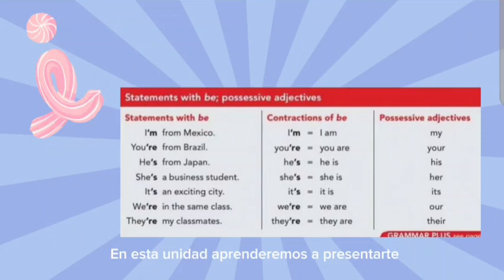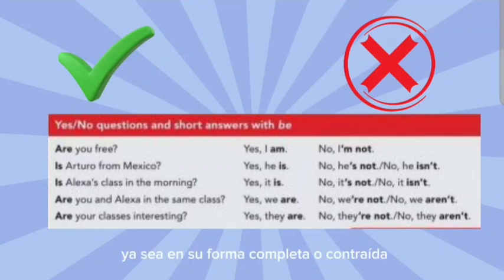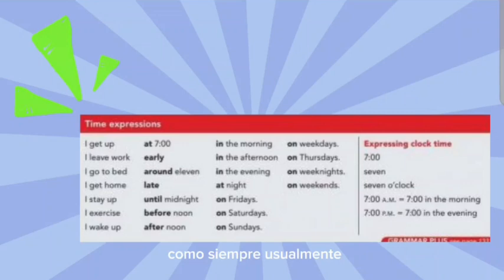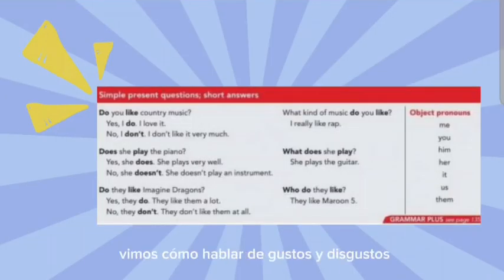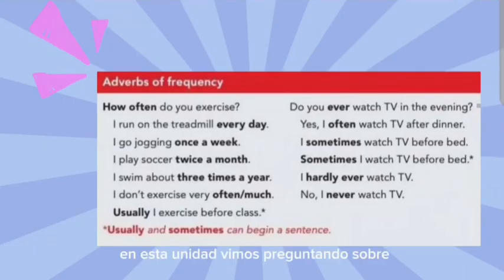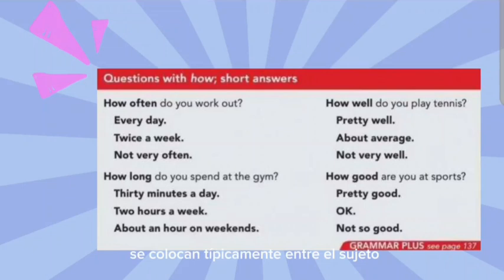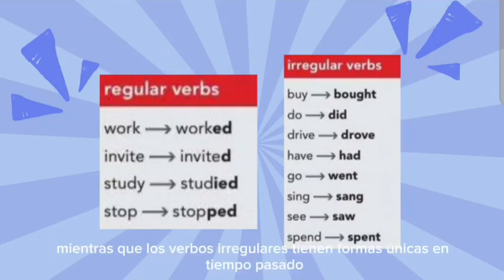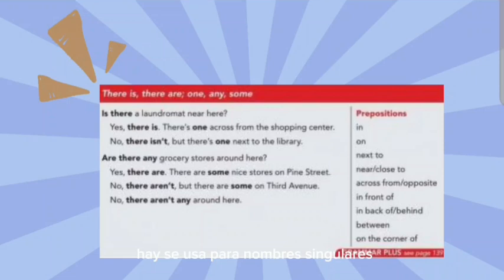18 de julio de 2025